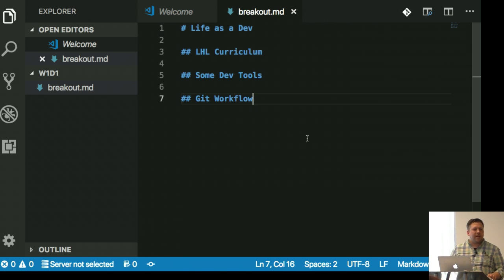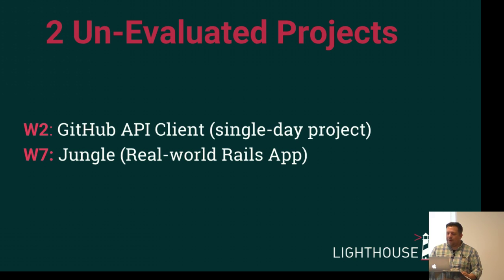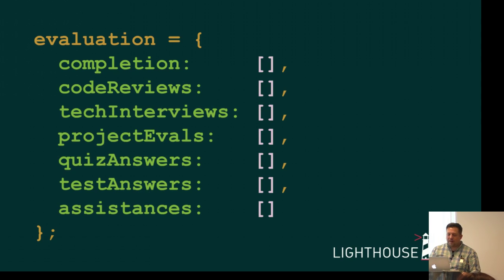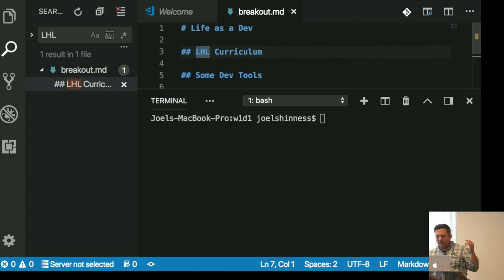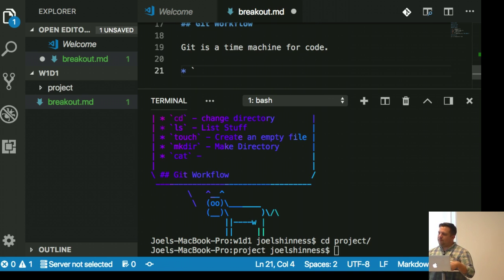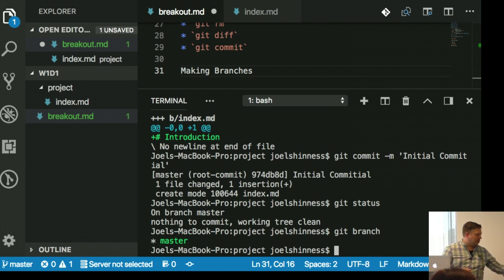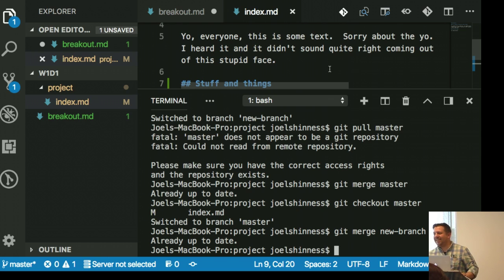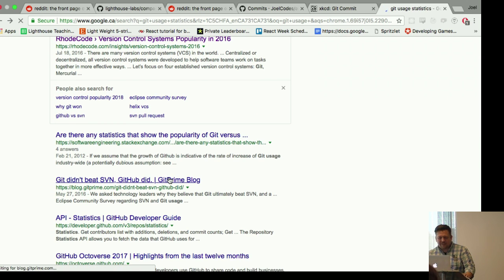LHL Broadcast Live Stream